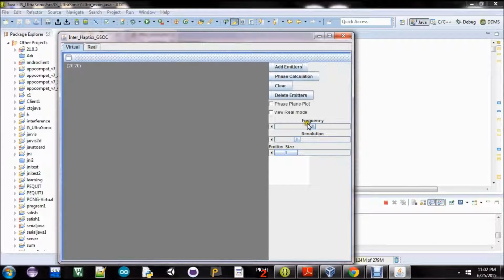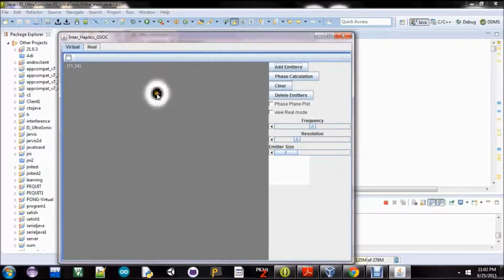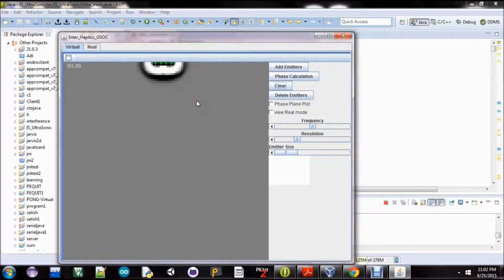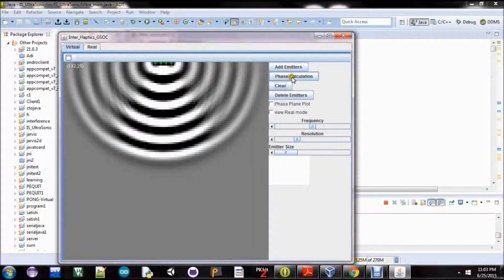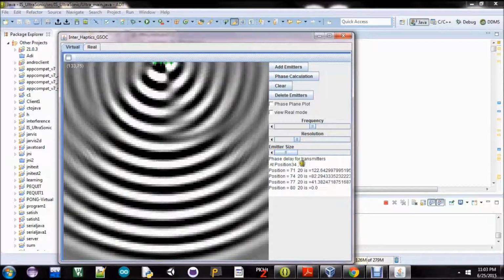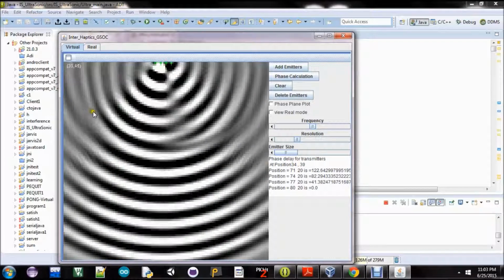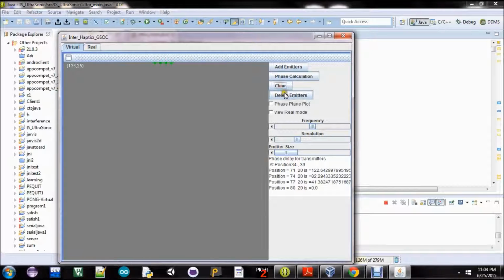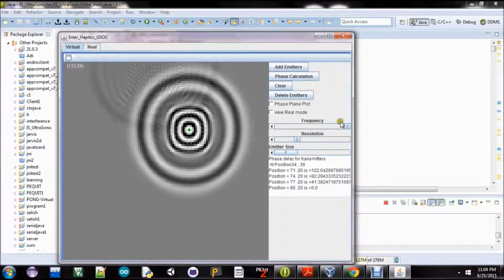Interhaptics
Interhaptics is simulation software that models Rayleigh-sommerfeld diffraction for computing the interference pattern of an ultrasonic transducer array